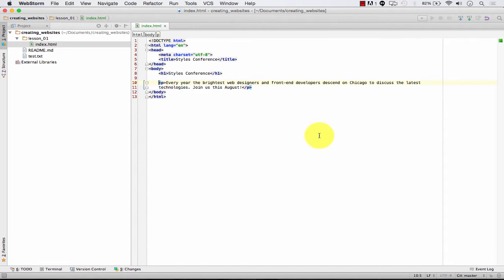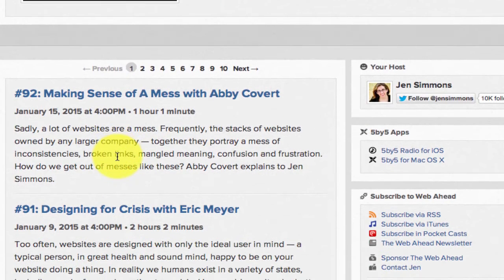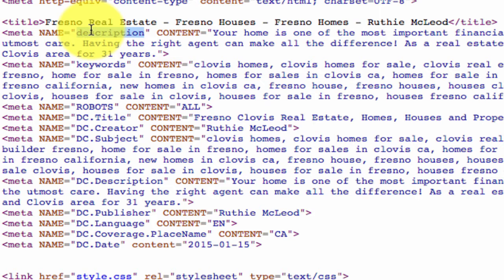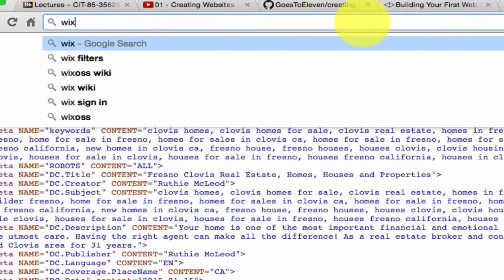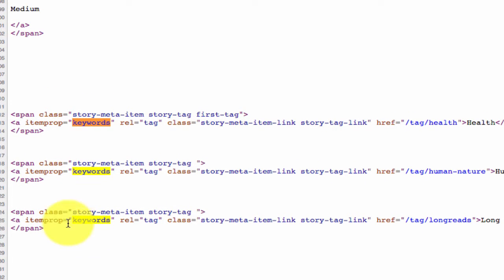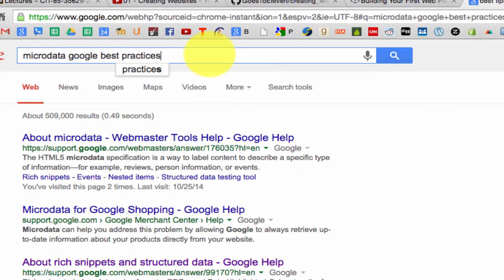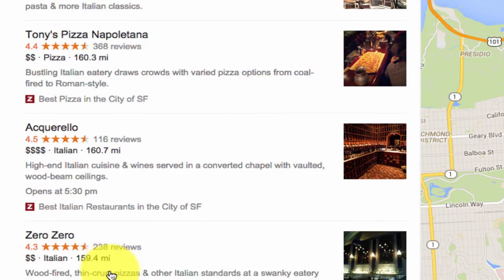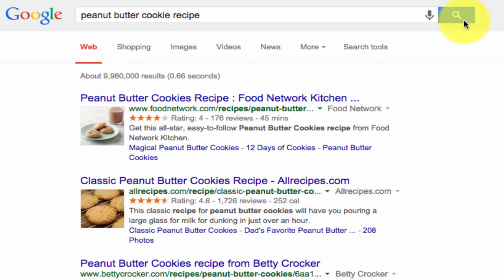HTML head, meta, rich snippets, microdata